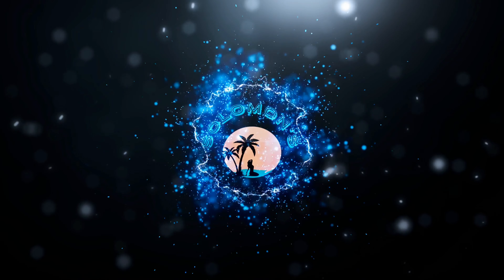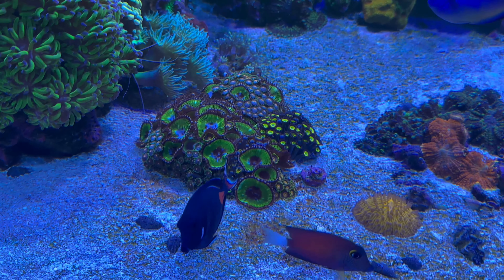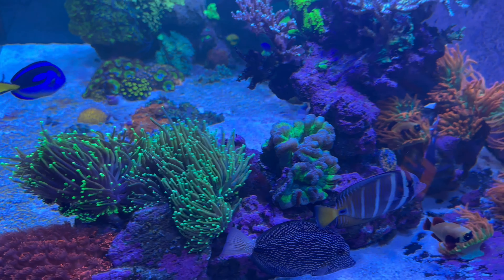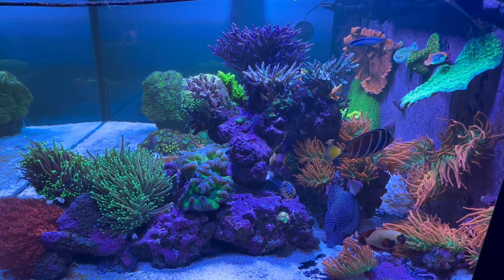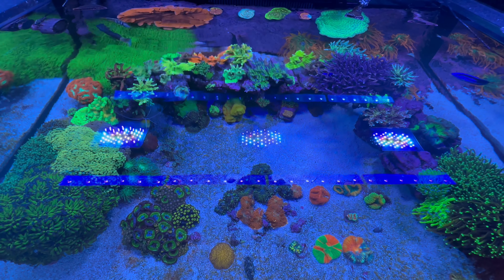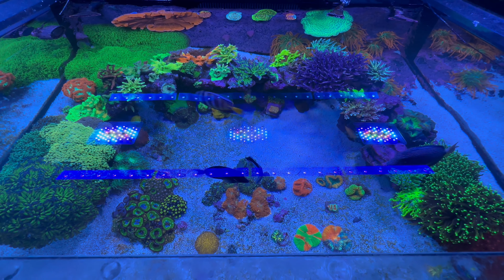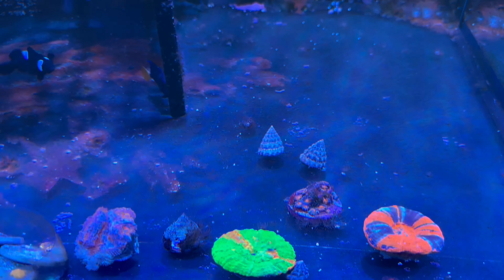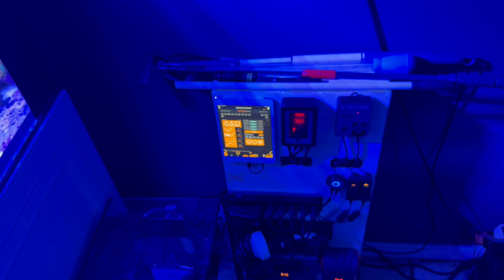Innovative Marine EXT 150 1 Year Anniversary Update #6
Solomon’s Island Instagram @solomonsisland2018